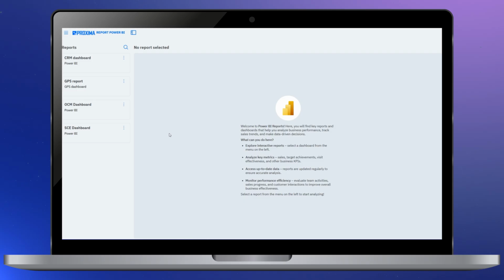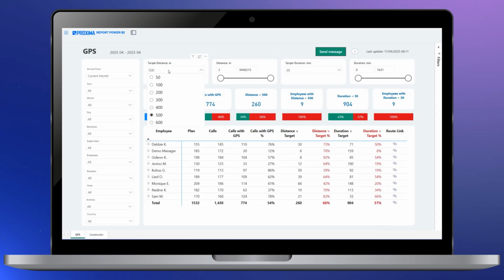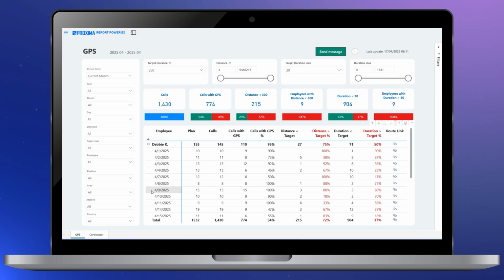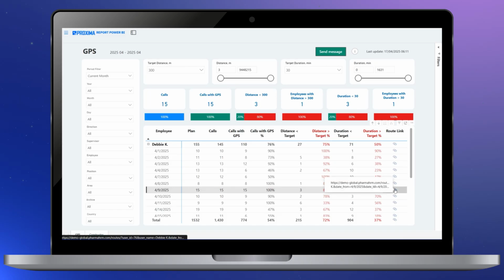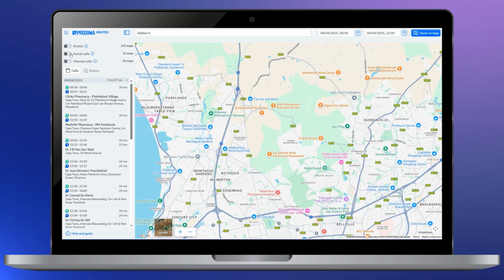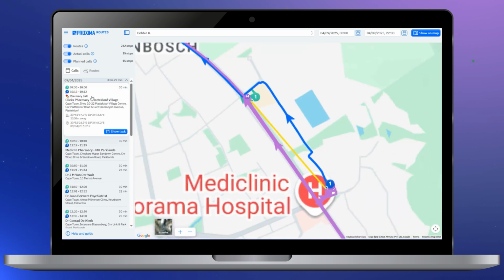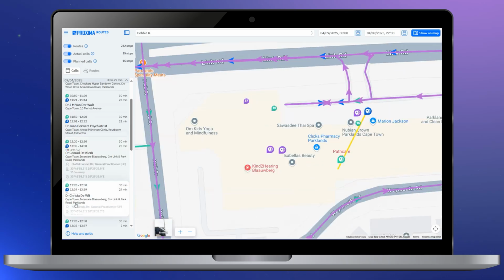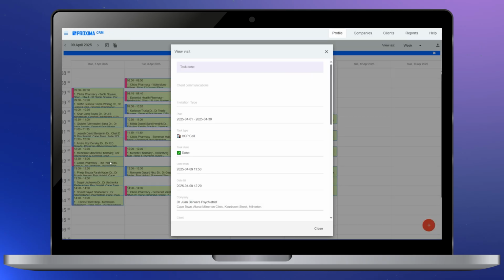Proxima Cloud CRM Regional Manager Playbook: Visit Compliance & Route Review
Spot suspicious patterns fast — analyse visit duration and geo-compliance, jump from Power BI to Daily Route View, and prepare focused coaching questions for double-rides.